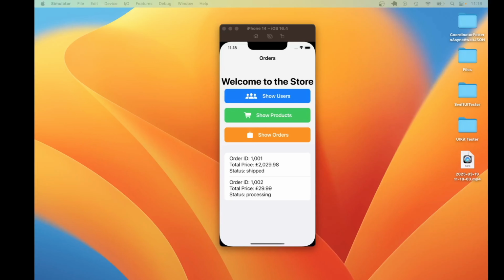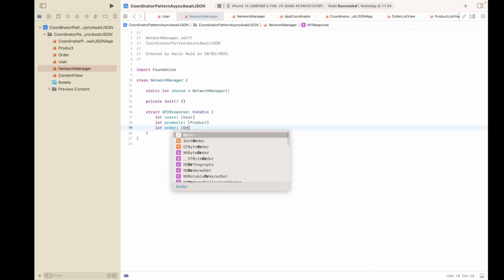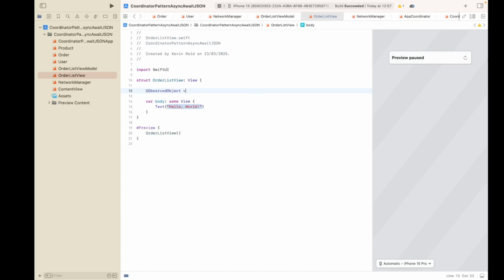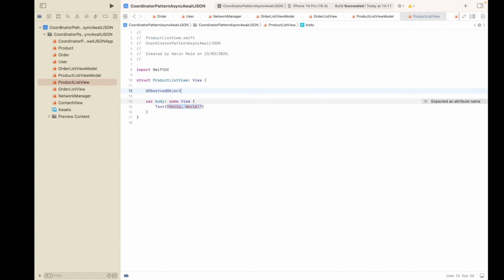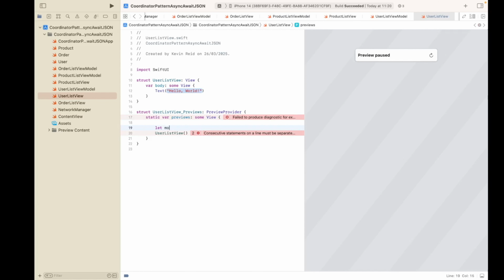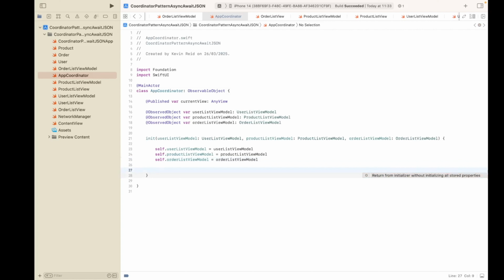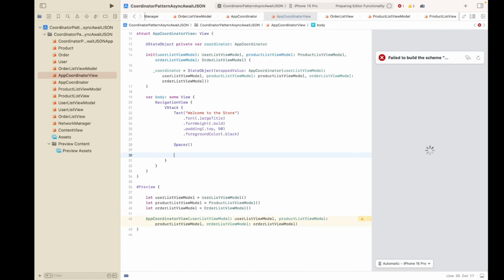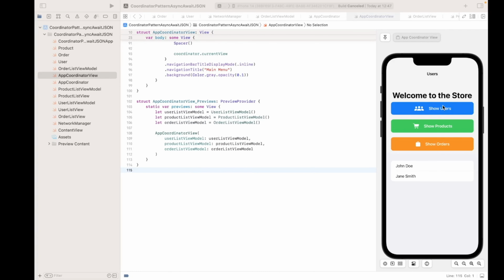🚀 SwiftUI Coordinator Pattern EXPLAINED – Async:Await & MVVM Guide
Struggling with navigation and architecture in SwiftUI? Learn how to master the Coordinator Pattern with Async/Await and MVVM to build scalable and maintainable iOS apps! 🚀
🔹 What You’ll Learn:✅ What is the Coordinator Pattern in SwiftUI?✅ How to use Async/Await for better concurrency✅ Implementing MVVM with Coordinators for clean architecture✅ Real-world examples to improve iOS app navigation
📌 Watch now and take your SwiftUI skills to the next level! 💡

Happy coding! 😊

3 Git Tower – Simplify your Git workflow with this powerful Git client

1 SwiftUI Mastery: Core Data To-Do List with Notifications, Pie Charts & Address Lookup